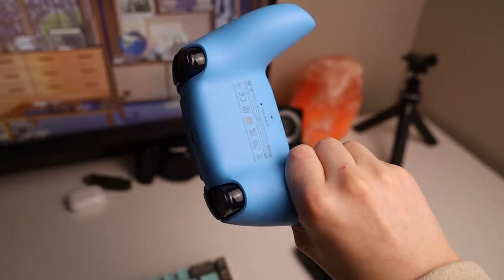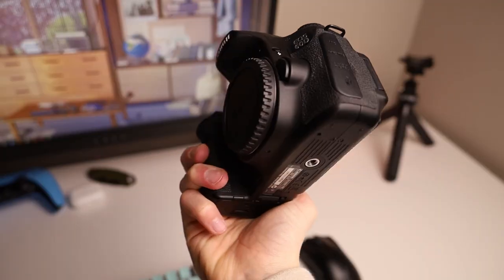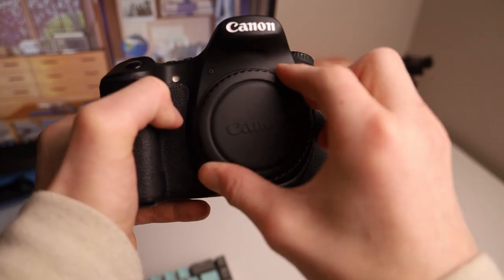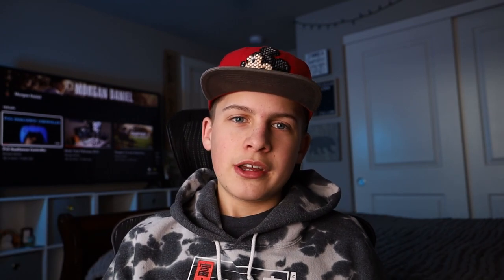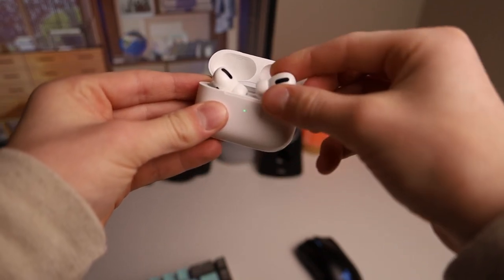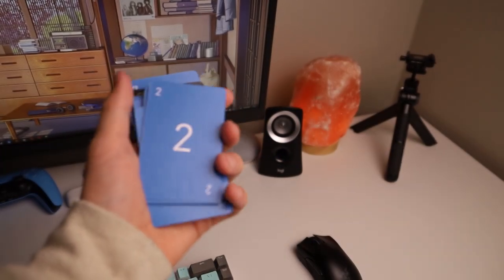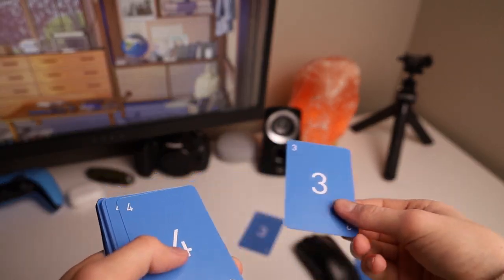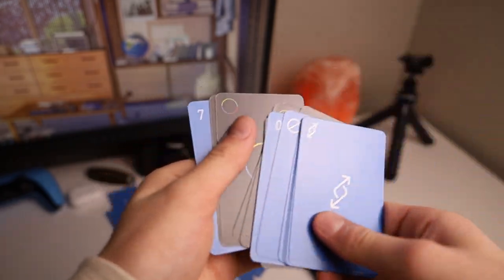Canon EOS RP | The BEST intermediate CAMERA!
I use the Canon EOS RP for my videos, it’s not as bad as some people say!

Canon EOS RP with Lens
Then END 🙃